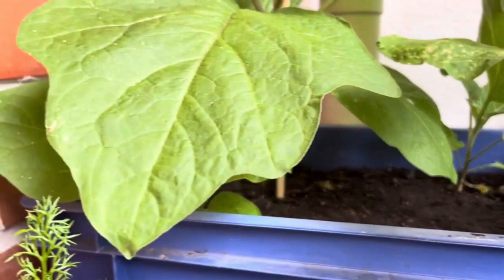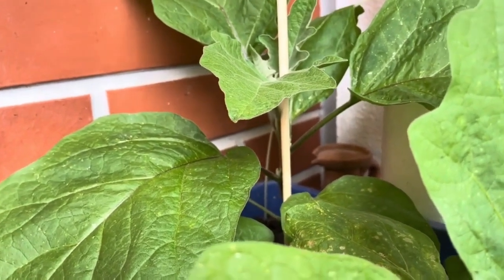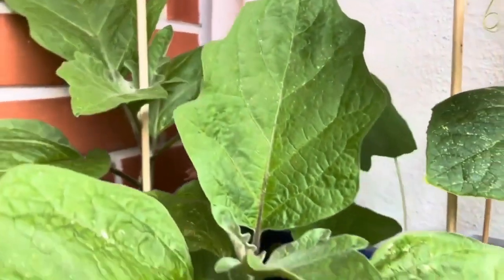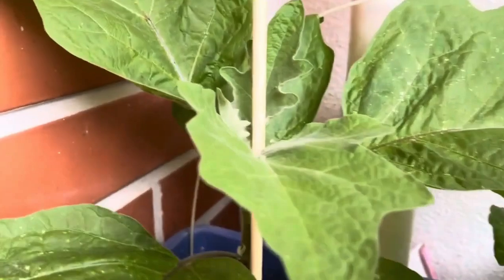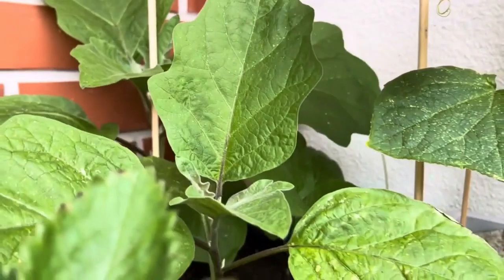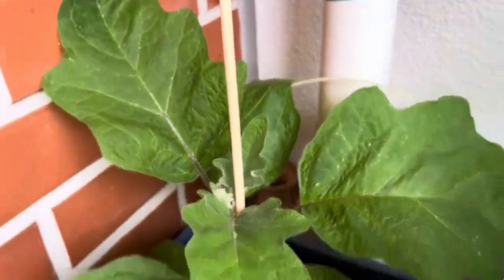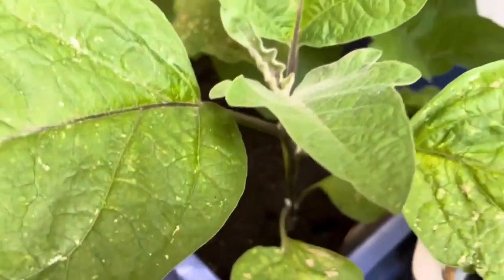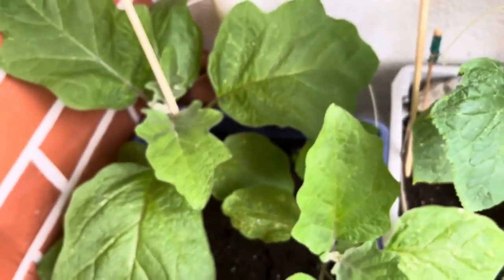Tiny Green Bugs on Your Plants? What They Are and How to Get Rid of Them (Naturally!)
Is That Green Grasshopper on Your Eggplant Dangerous? | Natural Pest Control Tips

Wondering what that tiny green insect on your eggplant or herbs really is? Is it helping or harming your plants? In this video, I respond to a viewer’s question about green bugs on eggplants and share the truth behind these pests.

🌱 You'll learn:
✅ What the insect really is (hint: it’s not helping!)
✅ How it affects plant health and yield
✅ 3 natural, safe, and effective pest control strategies
✅ The myth of water-sucking bugs—debunked!

💚 Whether you're growing eggplants, herbs, or flowers, these garden tips will help you protect your plants and grow a thriving, organic garden without chemicals.

0:00 – 🌟 Viewer question: Is the green grasshopper helpful?
0:10 – 🪲 What are those small green insects on eggplants?
0:32 – 🌿 What do these bugs really do to your plants?
1:08 – 🍂 Effects of infestation: curled leaves, poor growth
1:21 – 🚫 Debunking the myth: They don’t water your plants!
1:42 – 💧 Plant roots absorb water, not bugs
2:00 – 🧠 Think of them as holes in your water tank
2:10 – 🛡️ Step 1: Attract natural predators (ladybugs, birds)
2:25 – 🌼 Step 2: Use neem oil spray (DIY recipe included)
2:55 – 🧵 Step 3: Cover plants with breathable mesh
3:14 – 🌱 Bonus tips: Keep your plants strong and healthy
3:38 – 🧪 Fertilization and compost strategies
3:45 – ❌ Final reminder: These bugs are not helpful!
4:00 – 📝 Leave a comment if you’ve seen these bugs!
4:05 – 📌 Subscribe for more real garden science and tips
4:12 – 👋 Outro – Take care and happy planting!